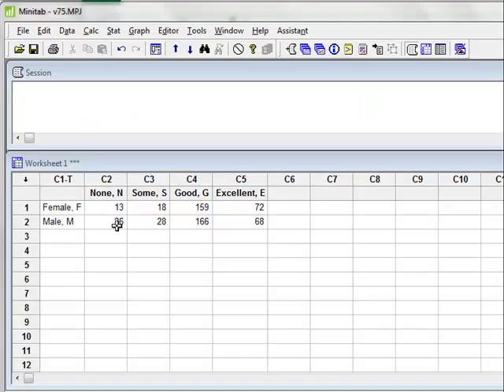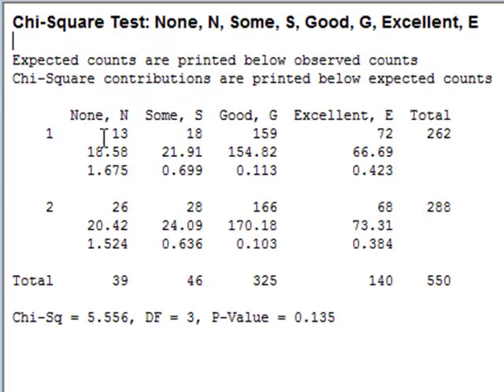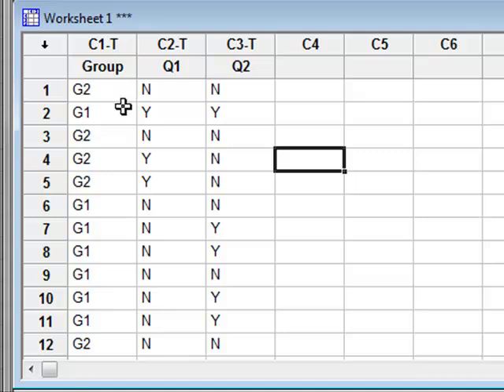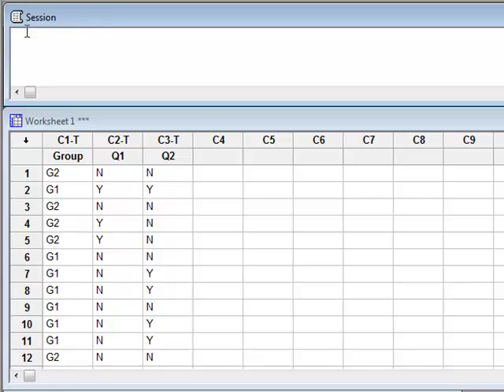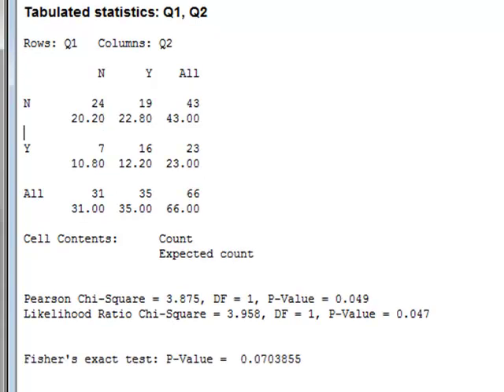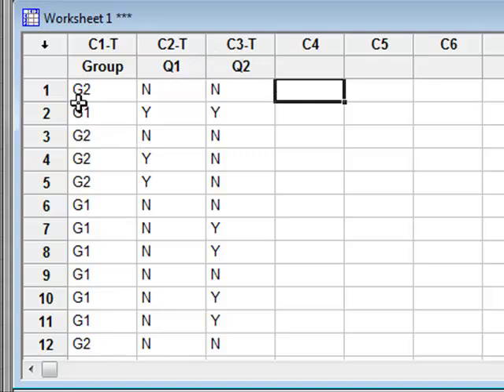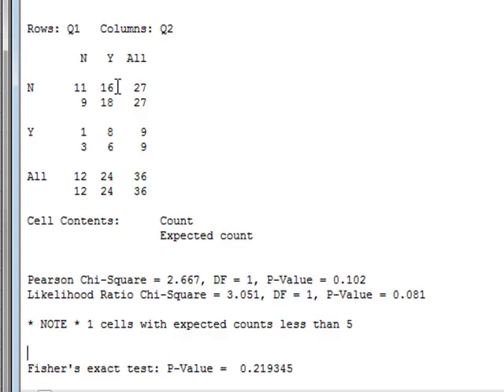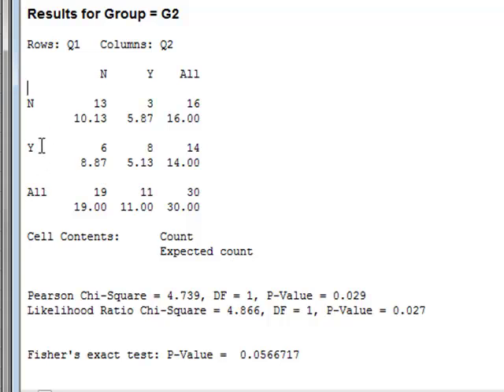Crosstabs and contingency tables (Minitab)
Currell: Scientific Data Analysis. Analyses for Figs 8.12/13/14/15. See also 3.7.4